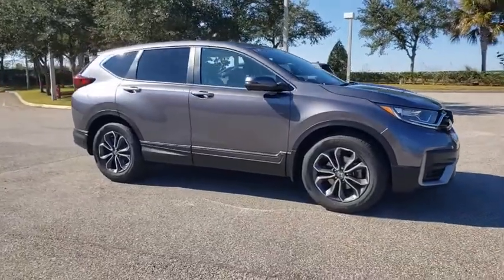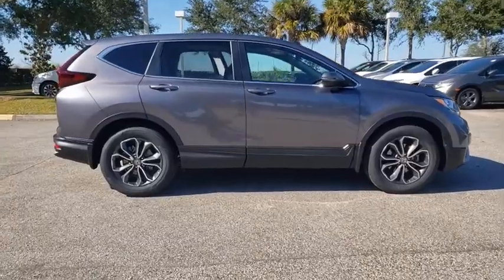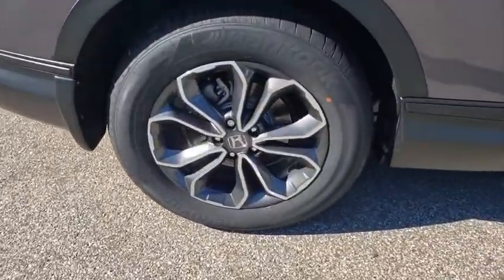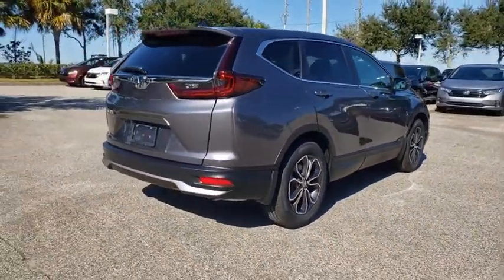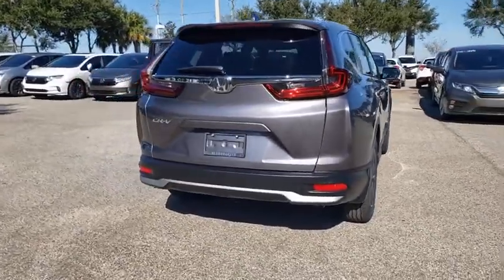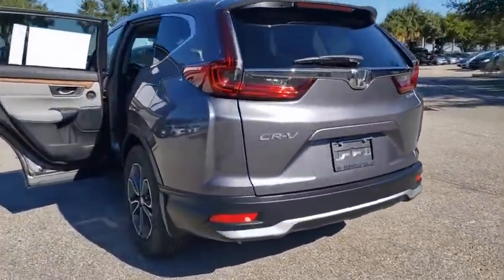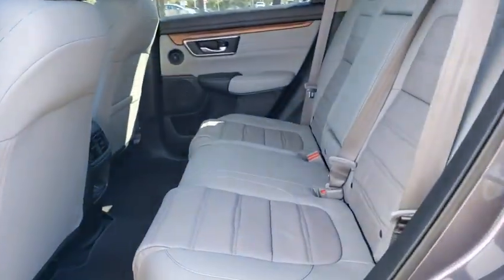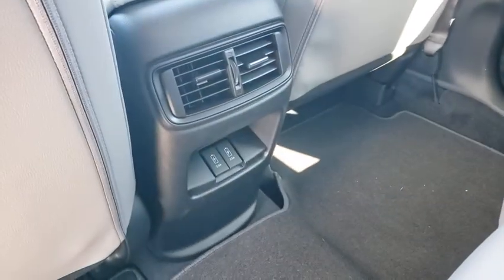2020 Honda CR-V Winter Garden, Clermont, Winderemere, Winter Park, The Villages, FL LE030085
2020 Honda CR-V EX-L 2WD - Stock#: LE030085 - VIN#: 7FARW1H86LE030085

Headquarter Honda
17700 State Road 50

Low Financing and Leasing Available. Headquarter Honda is very proud to offer this good-looking 2020 Honda CR-V EX-L in Modern Steel.We are conveniently located just a few minutes West of Downtown Orlando, just off the Florida Turnpike between Winter Garden and Clermont! Its one of the easiest drive in Central Florida! Remember: Headquarter Honda Gets You There! So take the easy drive from almost anywhere in Central Florida to visit us or just call one of our Professional Inventory Specialist for more information and schedule a VIP appointment.